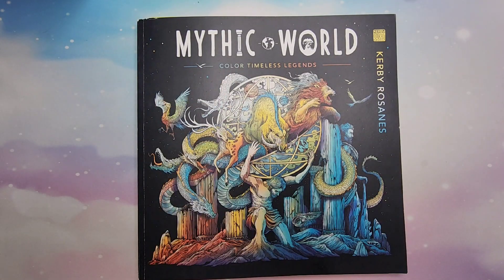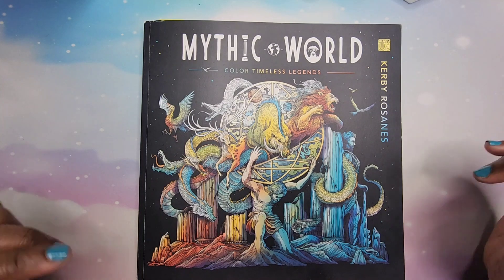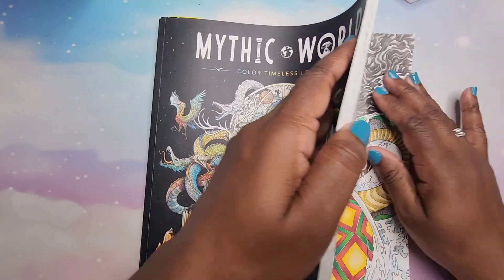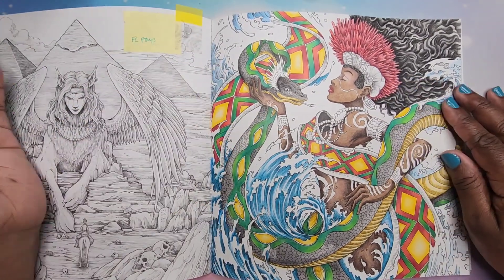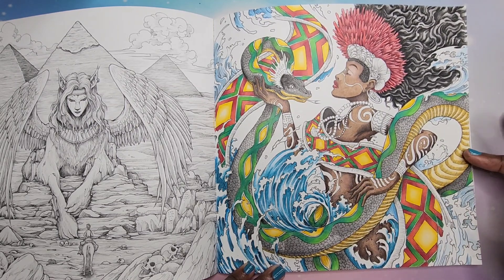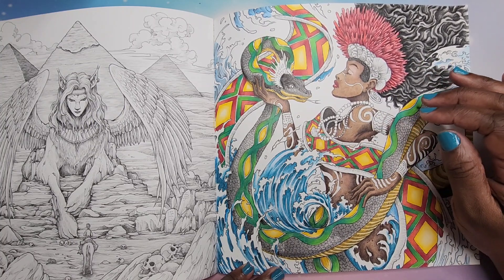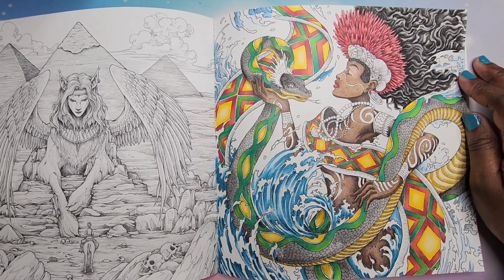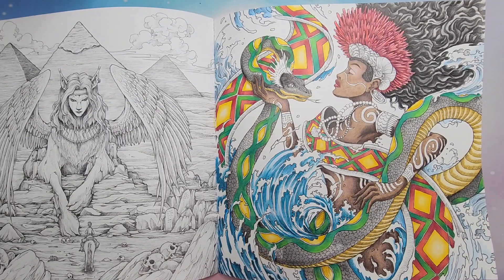Color & Chat!! Coloring in Mystic World by Kerby Rosanes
Hey Beautiful People!!! This is a color & Chat video for #junecoloryourhoard2024 coloring in Mystic World by Kerby Rosanes

I mentioned this was my first color and chat but it's actually my 2nd one. The first one was a Q&A color and chat. Here's a link if you're interested in watching it

❤️❤️Mentions❤️❤️
Lovella @LovellasColoring

Mystic World